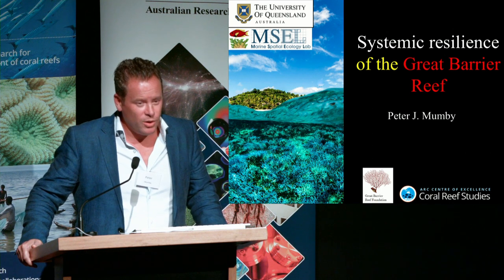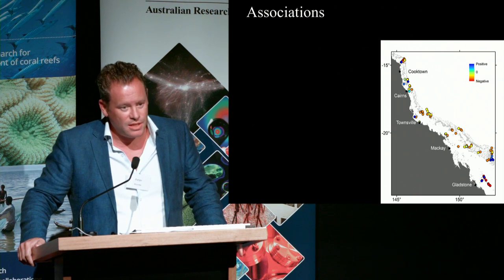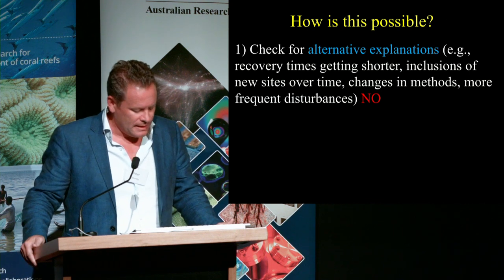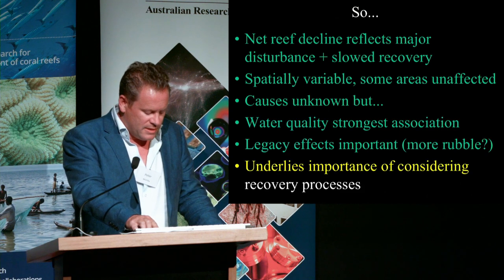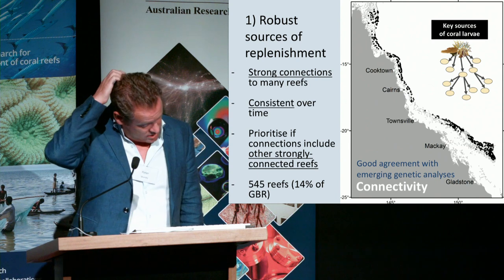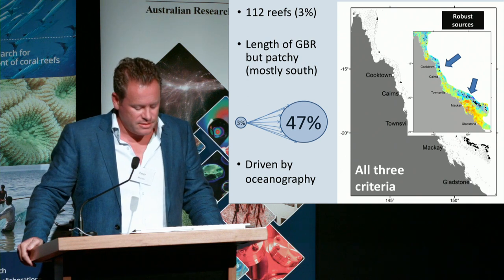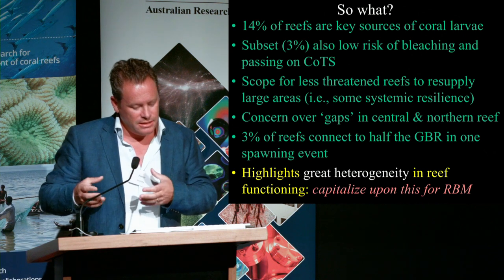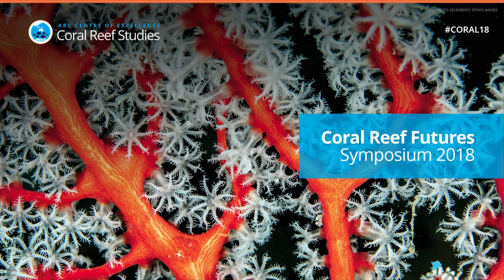Systemic resilience of the Great Barrier Reef. - Prof. Peter Mumby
"Now more than ever, we must limit global greenhouse gas emissions," says Prof Peter Mumby talking about his latest Nature co-authored paper.
Understanding net reef decline in the Great Barrier Reef: decline linked to major disturbance plus slower recovery